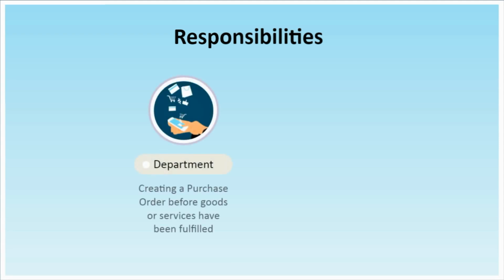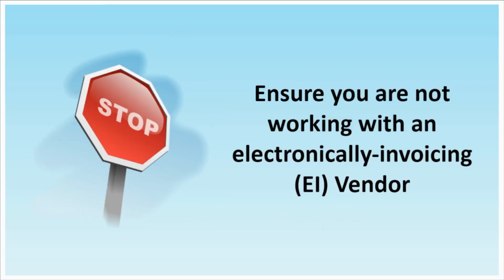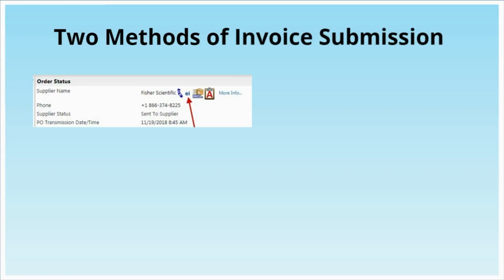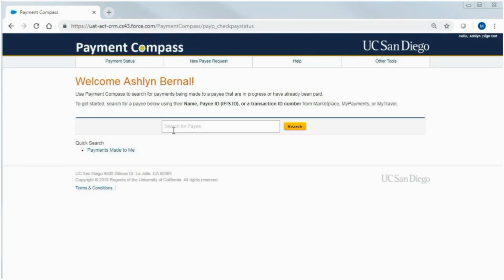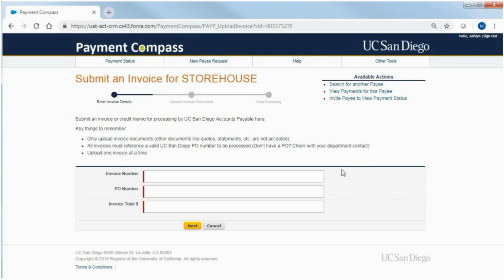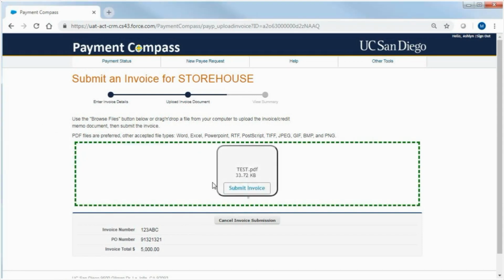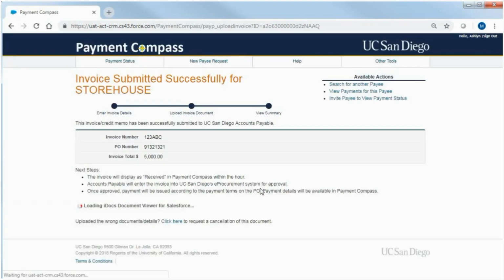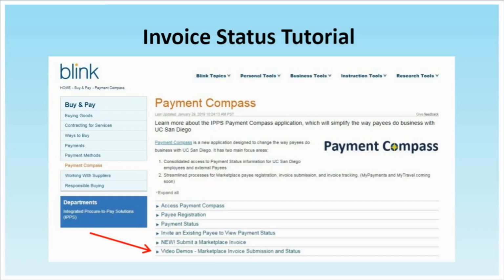Invoice Submission (Campus)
How to submit invoices for Marketplace purchase orders